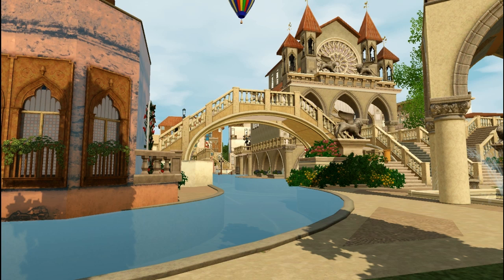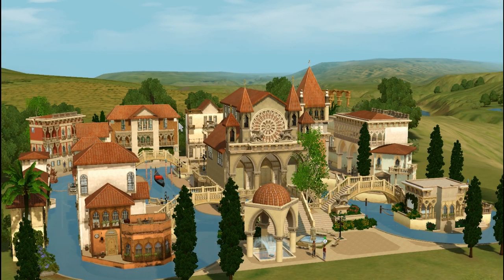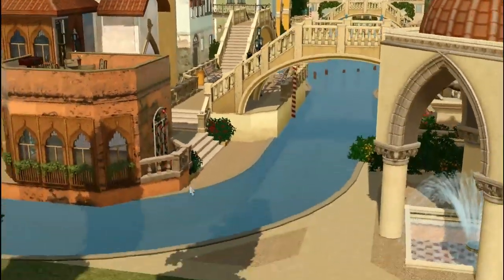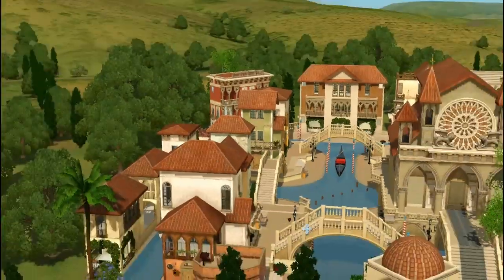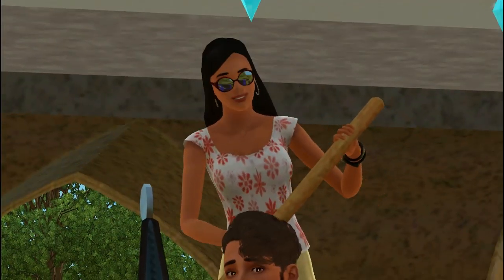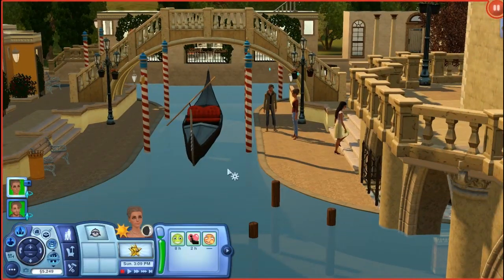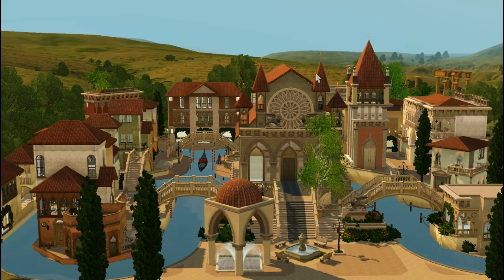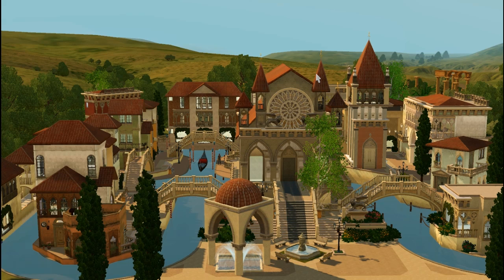The Sims 3 Store : The Last Venue Of Amoure Overview + Giveaway